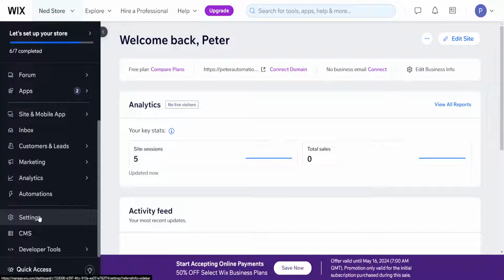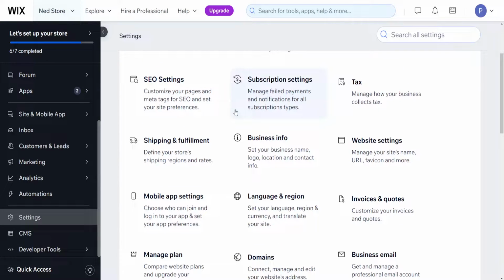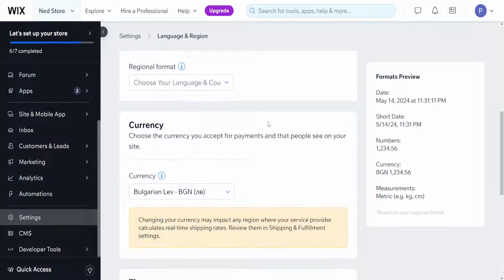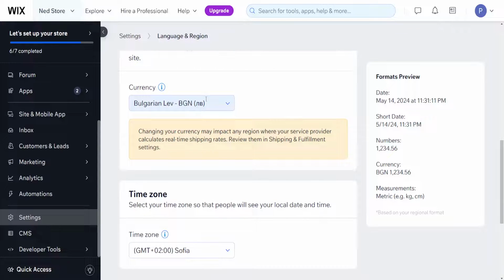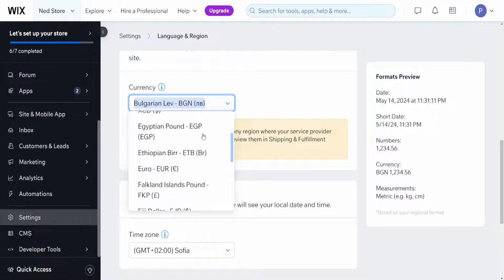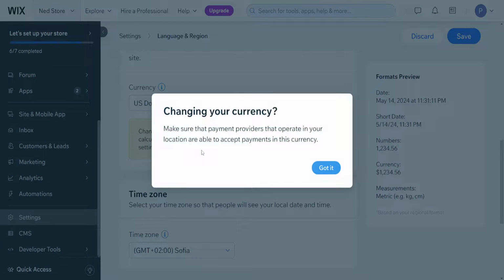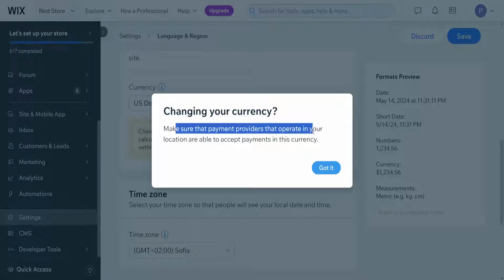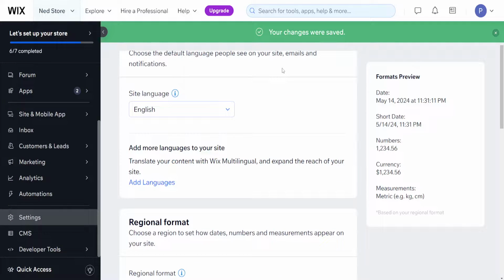How To Change Wix Currency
In this video I show you how to change Wix currency. If you want to learn how to change the main currency in which products are displayed on Wix then this is the tutorial for you.